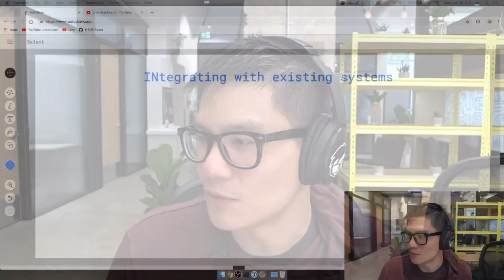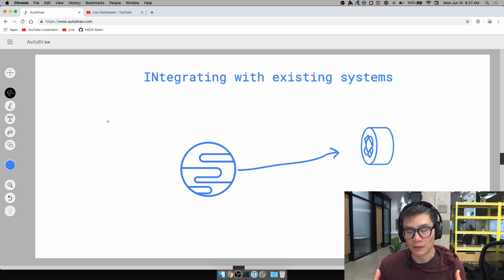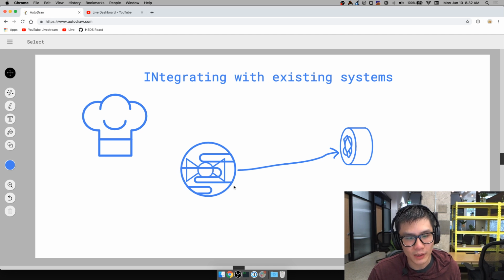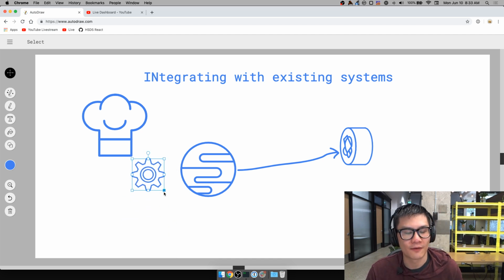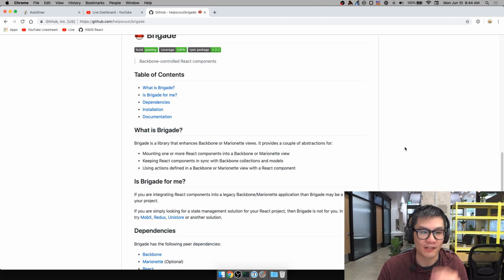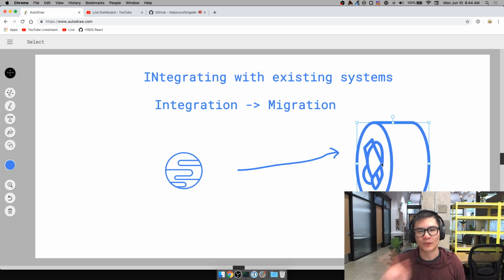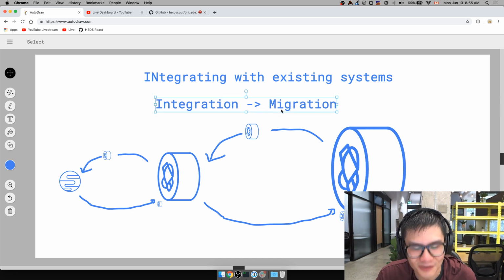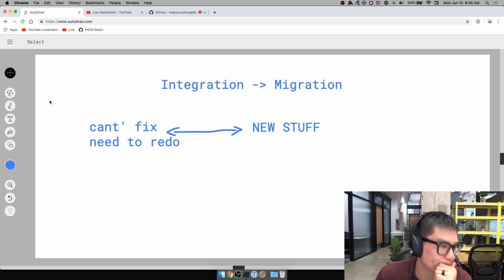Integrating with Existing Systems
How to build things that can integrate with existing systems, and how to seamlessly migrate code bases from "okay" to "good" to "great".